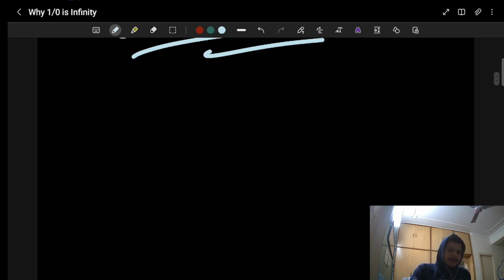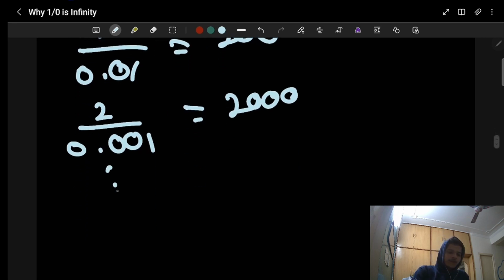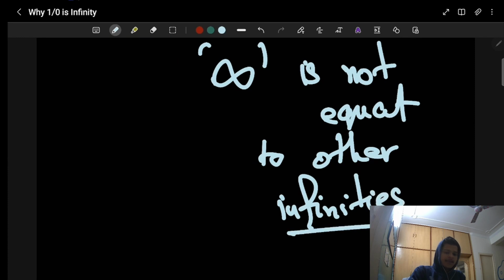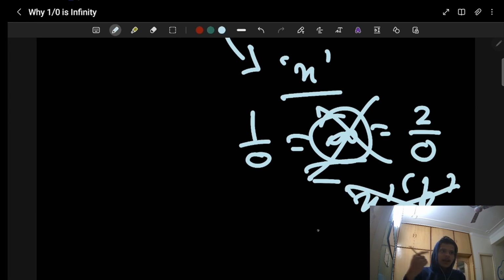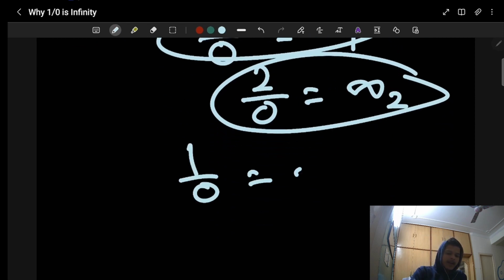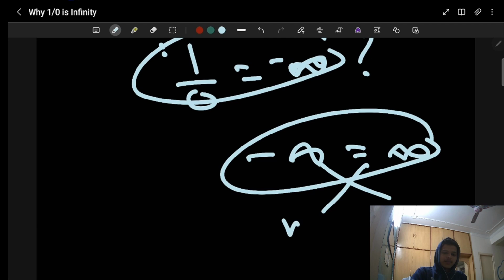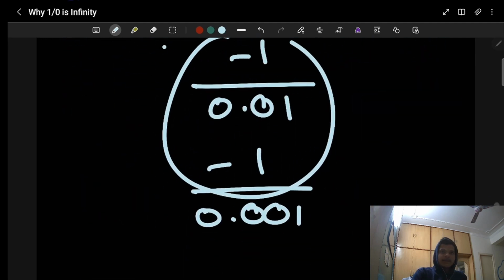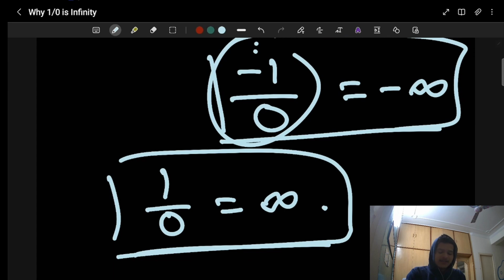Why @misterwootube is wrong... | Proving 1/0 is infinity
I try and disprove one of the greatest teachers, wish me luck...